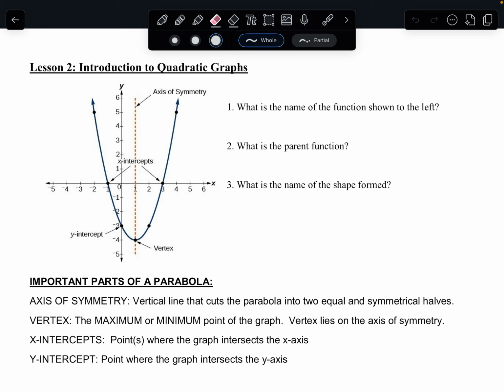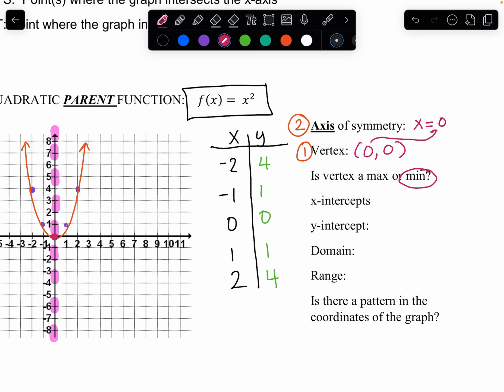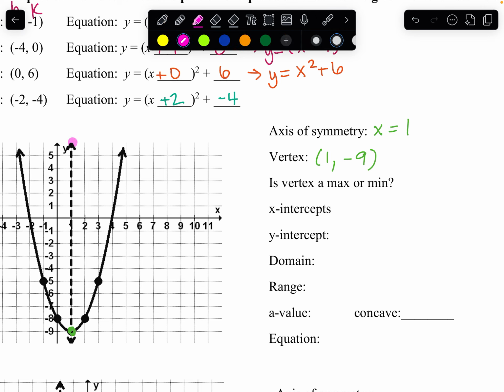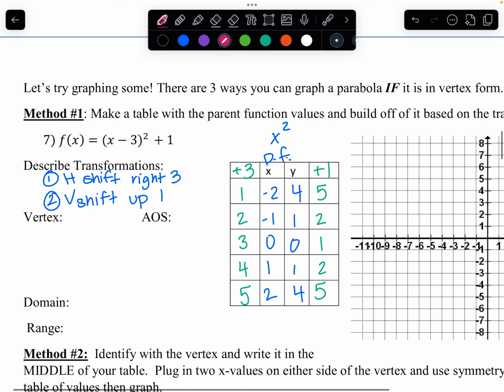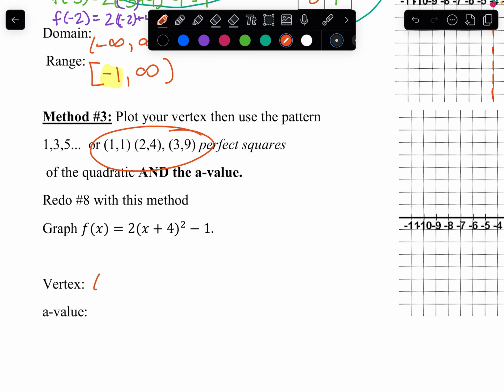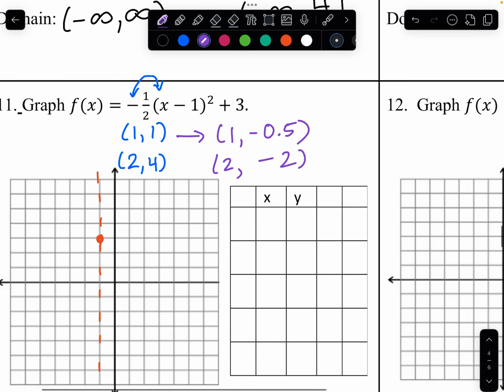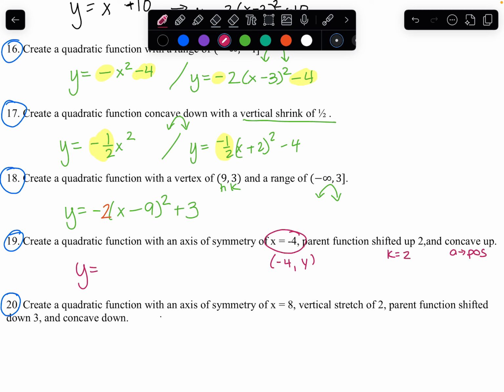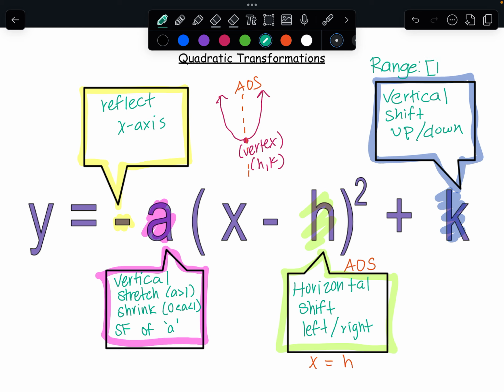M4U8 Lesson 2 Intro to Quadratics (graphing with transformations)